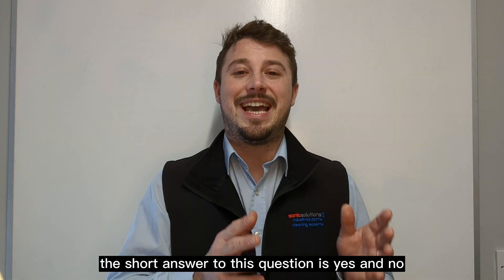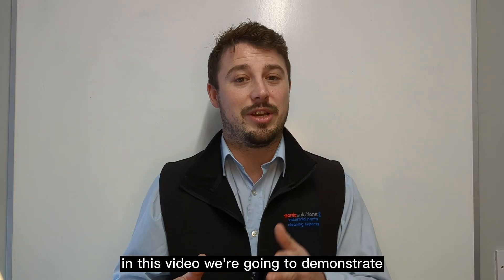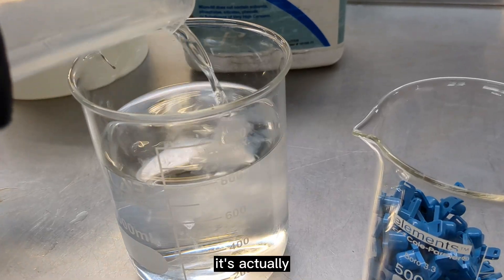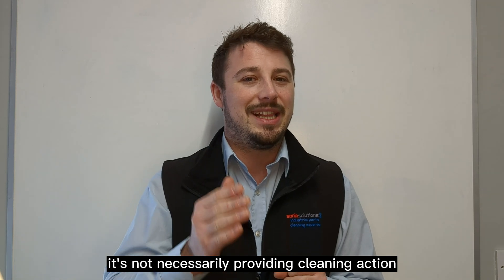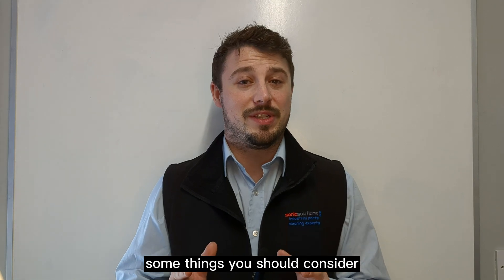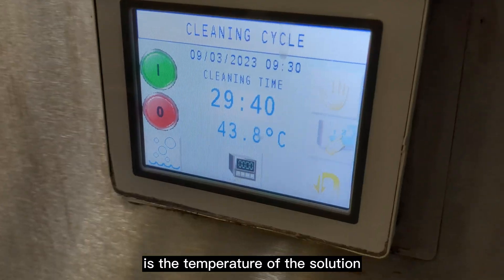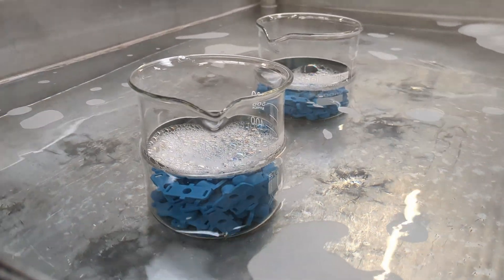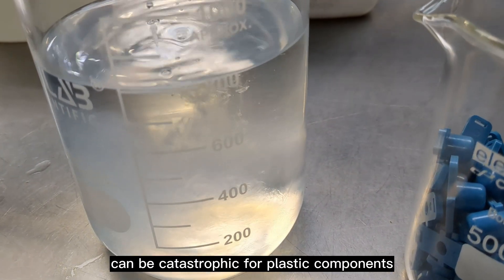DOES ULTRASONIC CLEANING WORK WITH PLASTICS?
Does Ultrasonic Cleaning Work with Plastic Materials?

The effectiveness of ultrasonic cleaning on plastic materials depends on the type of plastic being cleaned. Plastic is not the most favourable material for ultrasonic cleaning. There will always be cleaning action taking place in the tank, but how effective it depends on the density of the plastic.

Ultrasonic cleaning works better on harder plastics like polyether ether ketone (PEEK) and most thermoplastics as they can withstand the high-frequency sound waves produced during the cleaning process without undergoing any damage or losing their properties but there are still limitations.  Ultrasonic cleaning can work really well for removing light contaminants such as the powdered releasing agent from injection moulding, but when it comes to tougher contaminants, the results can be fairly underwhelming.

Low density, flexible and thermosetting plastics such as low-density polyethylene (LDPE), are not suitable for ultrasonic cleaning as they are prone to cracking and damage when subjected to the high-frequency sound waves. They actually absorb some of the ultrasonic power, lessening the cleaning action. Another big problem with this type of low-density plastic is that the items usually float on the solution meaning there isn’t total coverage and therefore not a total clean unless the parts are “held” underwater in an inverted basket.

Things to Consider When Choosing Ultrasonic Cleaning for Plastics
If you do decide that ultrasonic cleaning is the best option for cleaning your plastic parts, here are some things you should consider:

Does the part float?
If the answer is yes, then you will need to rig something up so it is held completely under the solution.

How heavily contaminated is your item?
If it is completely covered in a thick oil for example, it will take longer, it may require a multi-stage ultrasonic clean, and it will need to be thoroughly rinsed with clean water at the end to make sure none of the contamination has reattached itself from the solution.

Can your item handle the heat?
We generally operate ultrasonic tanks from 40 – 60°C. Some plastics may begin to distort when held at these temperatures for a longer period of time.

Is the chemistry safe for your material?
Some ultrasonic cleaning chemicals may not be safe to use with plastic parts. This is especially true for solvent-based solutions.

What are the alternatives to ultrasonic cleaning?
The very best alternative if you are looking for a deep clean for plastic parts is to clean them by hand. If you are using the correct solution, your contaminant should lift straight off without much issue. For tougher contaminants, it may require a bit of elbow grease, but it can be done. If you have a large batch where hand-cleaning will take months, it may also be worth looking into spray washing (I’ve heard a dishwasher will work if you are in a pickle!).

So Does Ultrasonic Cleaning Work With Plastics?
As an ultrasonic cleaning company, it pains us to say that ultrasonics isn’t the best cleaning method for everything, and we have to hold our hands up and admit that generally for plastic materials, it doesn’t quite cut the mustard.

For the removal of light contaminants from hard plastics, it’s worth a shot but always be aware that you may be required to do some hand-cleaning to finish them off.